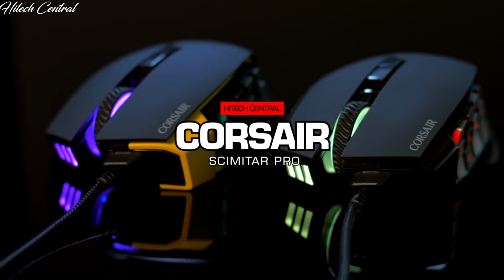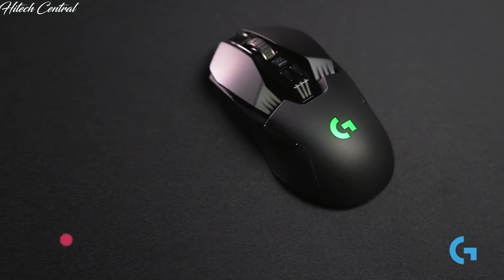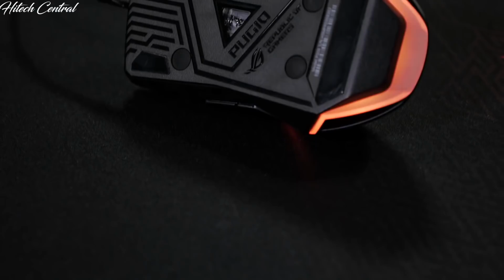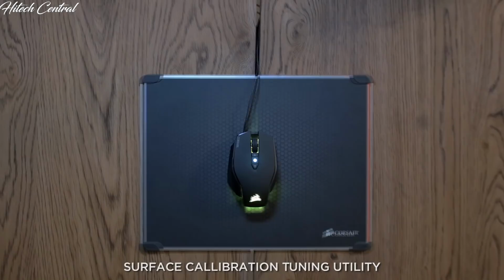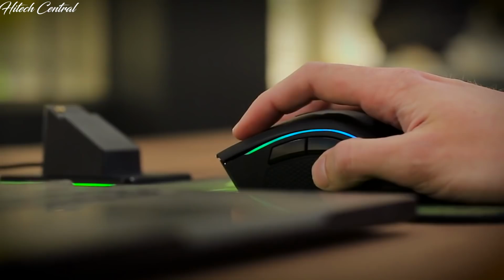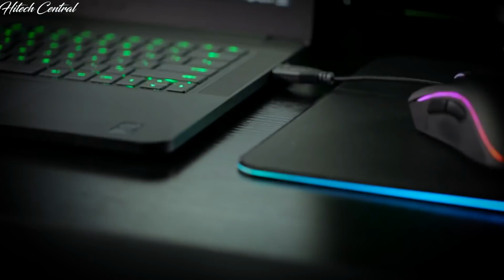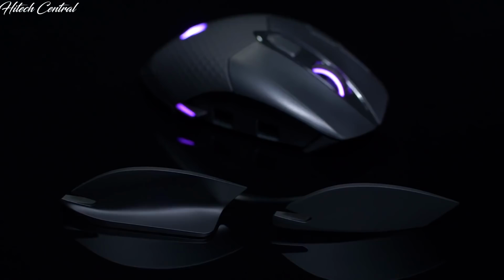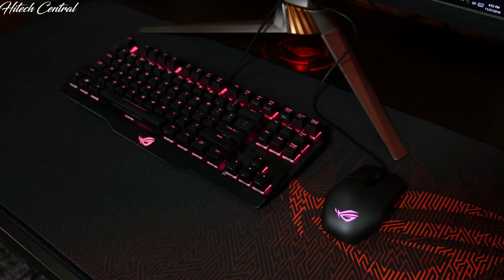Top 10 Best Gaming Mouse 2019!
Top 10 Best Gaming Mouse / Mice 2019!
If you're looking for a gaming mouse, you have to choose your requirements , fps gaming mouse , rgb gaming mouse, wireless mouse , Moba, E sports. As 2018 comes to an end, check out some of the top selling & highest rated gaming mice from the year!

✅1. CORSAIR Scimitar Pro RGB
✅2. Logitech G903 LIGHTSPEED
✅3. ASUS ROG Pugio Aura RGB
✅4. CORSAIR M65 Pro RGB
✅5. Razer Mamba Chroma
✅6. CORSAIR Dark Core SE
✅7. ASUS ROG Strix Impact Aura RGB
✅8. Razer DeathAdder Elite
✅9. ASUS ROG Spatha RGB Wireless
The best gaming mouse can make a big difference to your games, whether you're talking tethered or the best wireless mouse.
What is the best gaming mouse for your PC setup? That can depend on how much cash you have to spend, and which kind of grip you prefer when clasping your gaming mouse.When you go out looking for the top gaming mouse, you should consider any mouse that can balance price and performance effectively. There are a thousand gaming mouse choices out there, and most of them are fine. But only a few are the cream of the crop, and that comes down to more than just comfort. Good gaming mice are built for tons of use so they'll last for years, and their sensors are better for fast movements than office mice.
So, we gathered together the best gaming mice we’ve found. No matter what kind of games you're into, you'll find the best gaming mouse for your needs right here on this list.